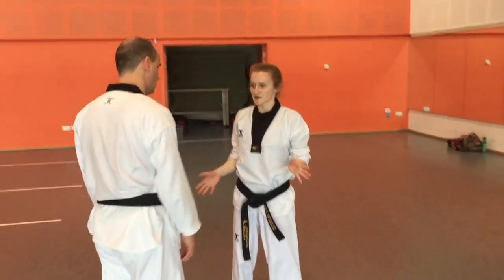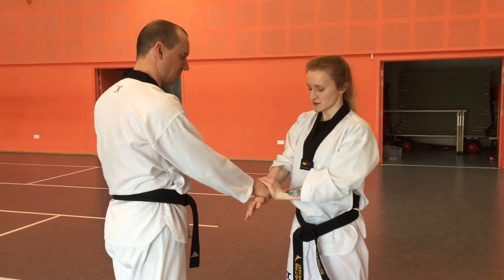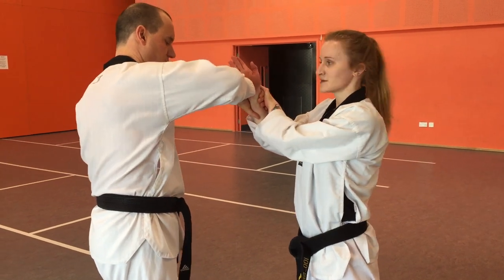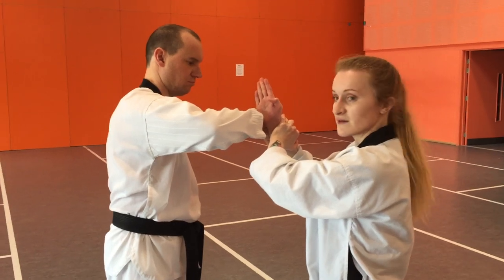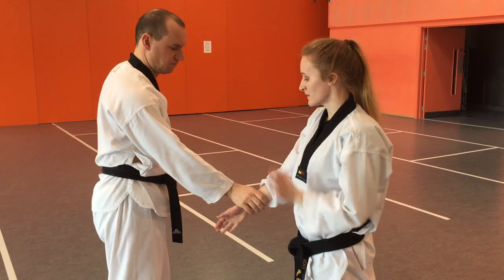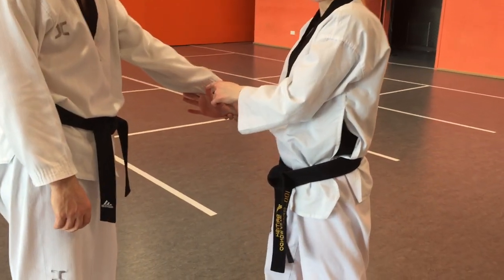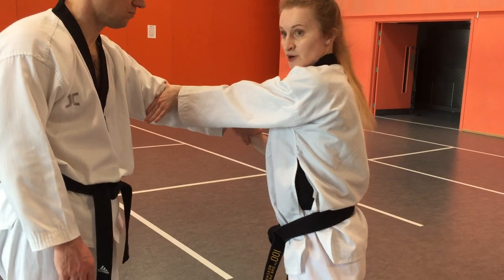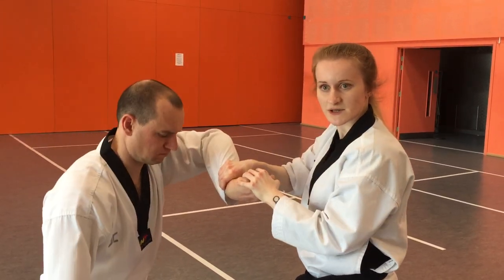Taekwondo Arm Locks Against a Larger Attacker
Natasha from Cambridge University Taekwondo explains how to apply effective arm locks to a larger assailant.

To learn more, come to one of Cambridge University Taekwondo's classes. for more details.